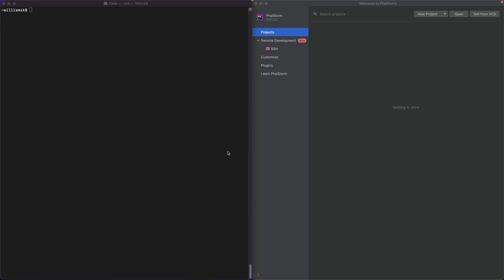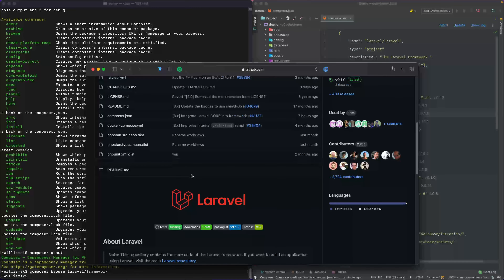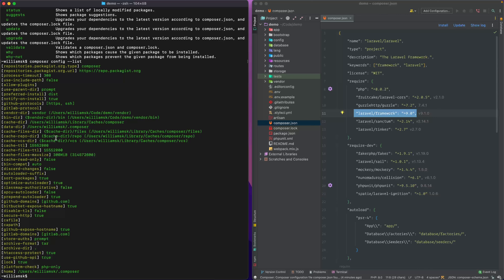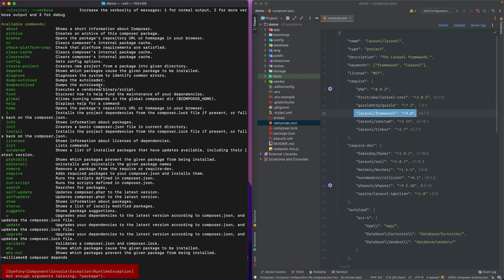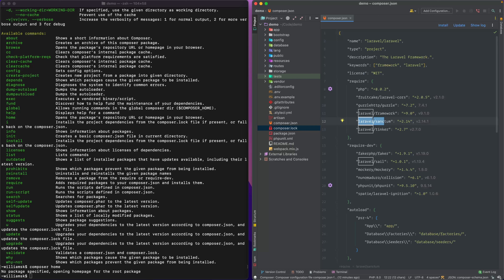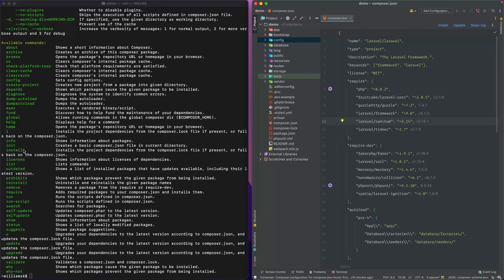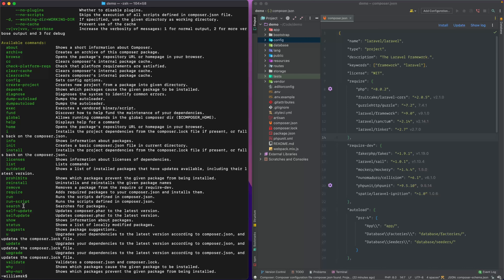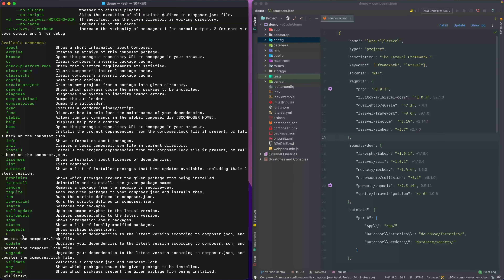How to Use Available Composer Commands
In this video, we’ll provide an explanation for the most commonly used PHP Composer commands is used in frameworks like Laravel 9 and PHP projects. After watching you will be able to have a better understanding of the available composer mac commands and how to use composer PHP. We will walk through the majority of these commands step by step.

This is a foundational lesson for future lessons around composer download and development use of this application package manager.

Do you have any questions, tips, or ideas about composer commands that have been covered or missed?

Let us know if you learned something new about setting up composer for PHP in the comments section below!

williamsk is an educational platform dedicated to helping and providing instructional content for beginners, developers— and enthusiasts.

You will find intuitive, manageable learning content with varied subject matter that will help you gain knowledge and understanding of creative and development-related concepts and techniques.

Video Chapters
Available Composer Commands and How to use them

0:00  Intro
0:07  Composer Commands
1:15  Composer About
1:34  Composer Browse
2:16  CC / ClearCache
3:25  Check Platform Req Command
3:42  Composer Config
4:11  Composer Create-Project
4:55  Composer Depends
5:15  Composer Diagnose
5:42  Composer DumpAutoLoad
6:18  Composer Fund
7:05  Composer Help & Home
8:16  Composer Suggests & License
8:42  Composer Init
9:55  Composer Install
10:22  Composer List, Outdated & Prohibits
10:50  Remove, Require, Search
11:49  Composer Reinstall
12:25  Composer SelfUpdate
12:48  Composer Update
13:34  Closing Remarks

New videos will be added weekly!
Series Content - Mondays and Wednesdays